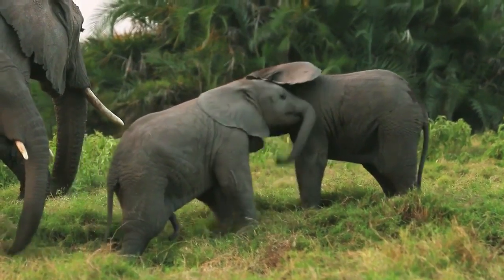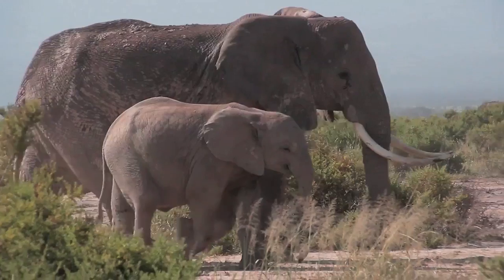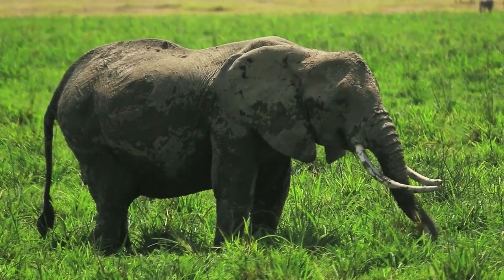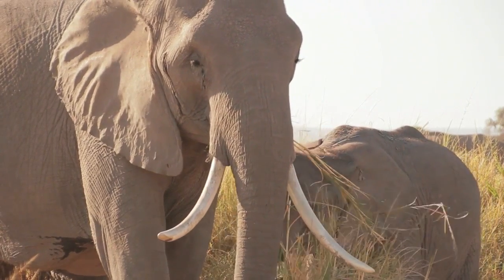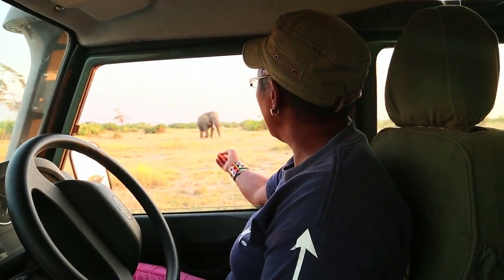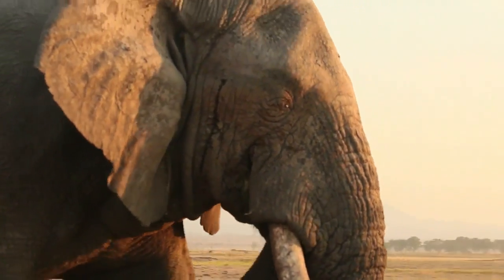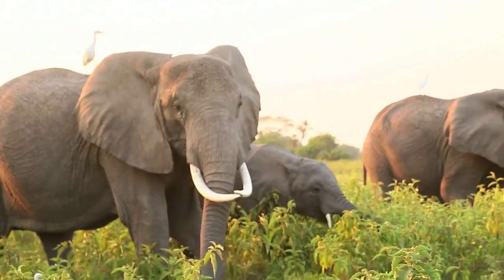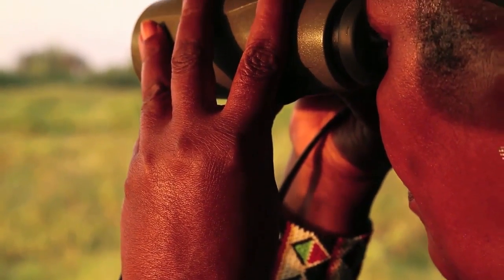Amboseli Zou Tips for aging and sexing elephants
Amboseli Zou - Views from the longest-running elephant research and conservation project in the world